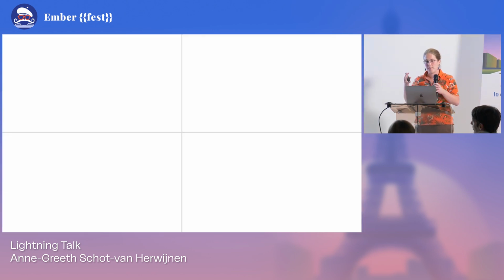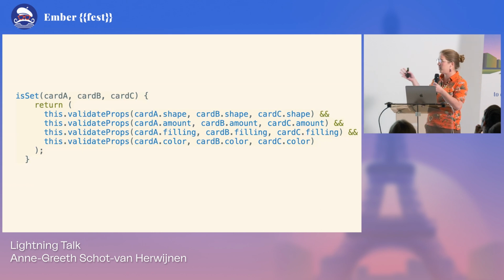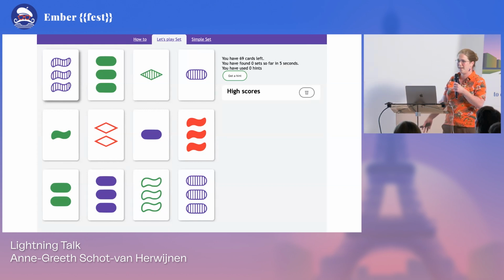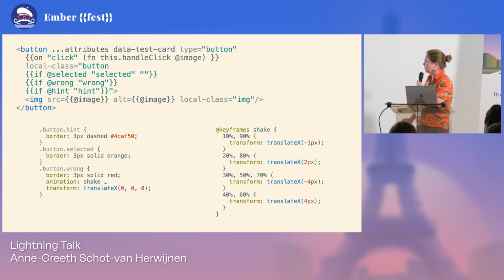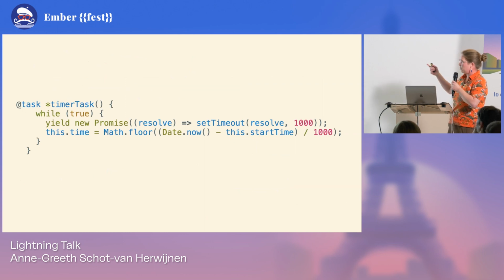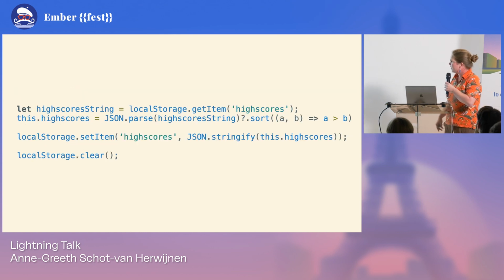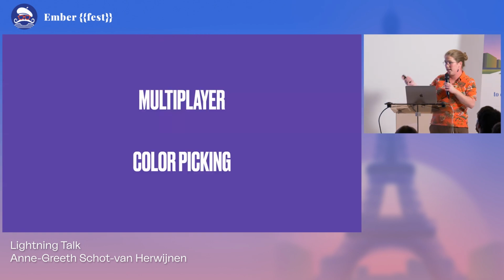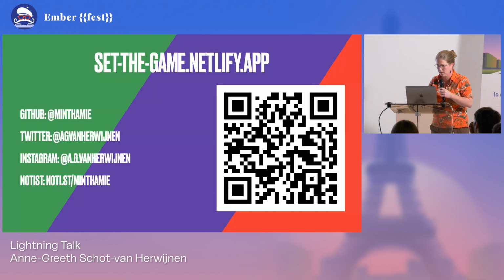Lightning Talk - Set The Card Game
Anne-Greeth Schot-van Herwijnen